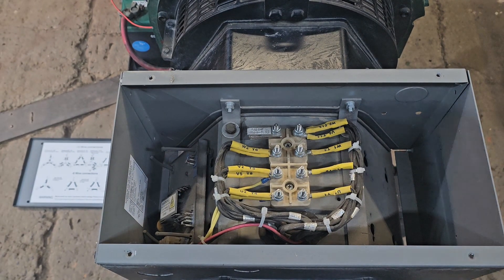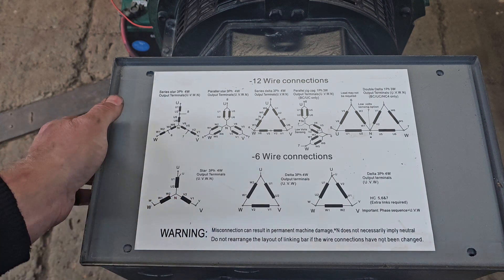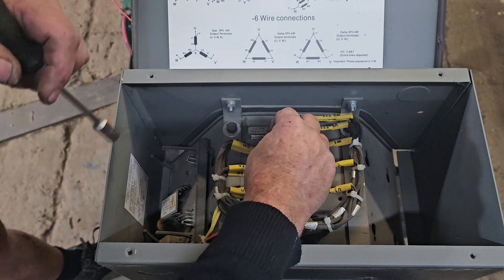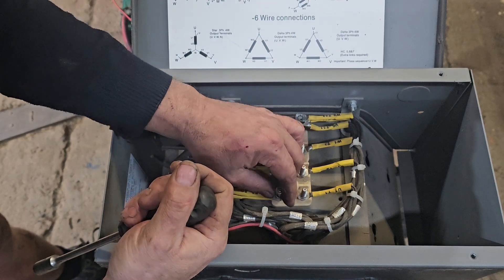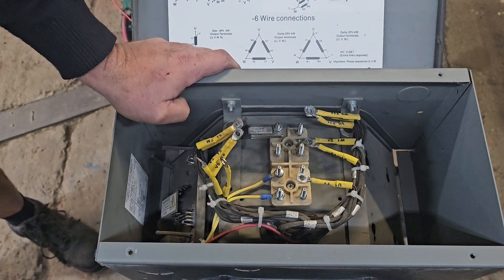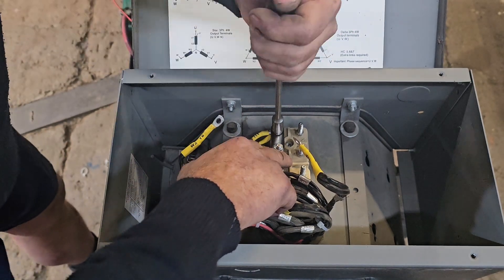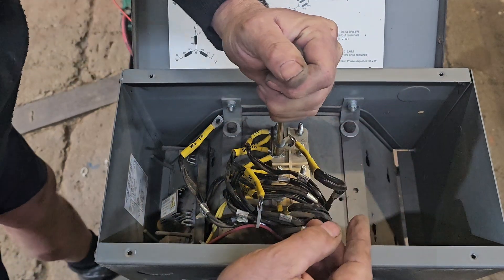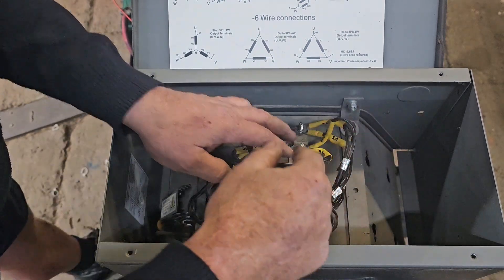how to change a 3phase generator to single phase part1#generator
changing generator coil winding connection from 3 phase to single phase part1